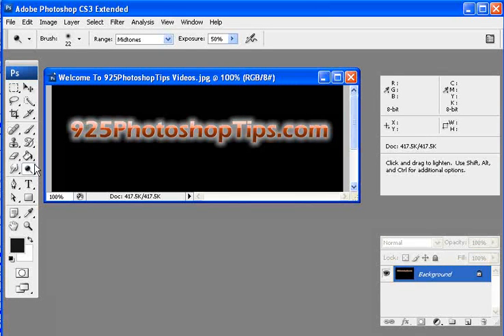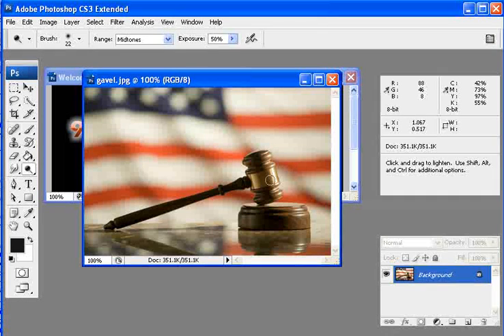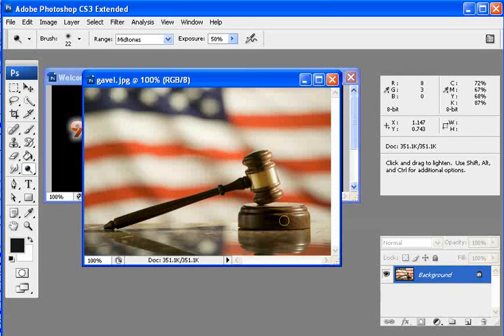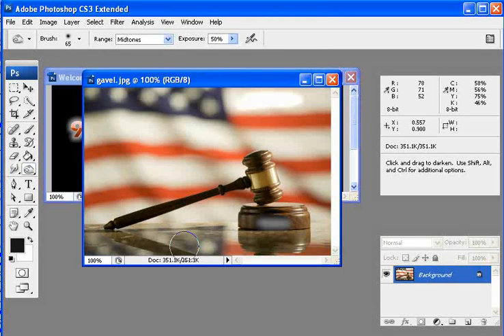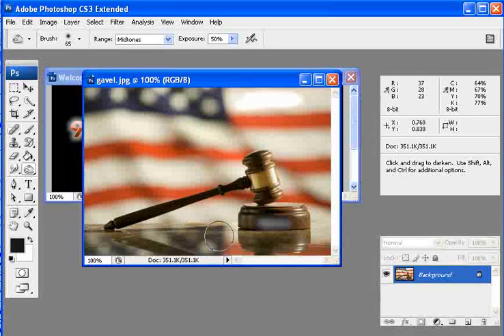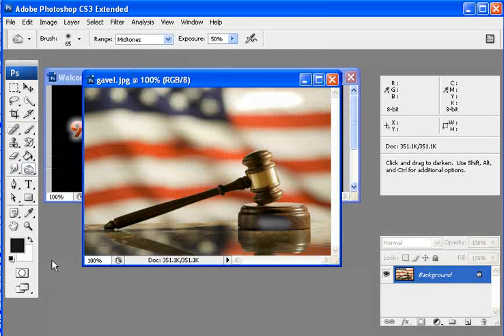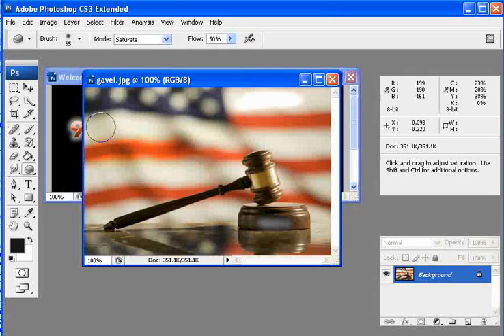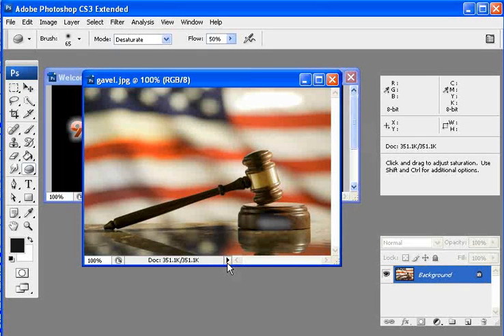Photoshop Tips - Dodge and Burn Tools - voslink.com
Photoshop tutorial on how to use the Dodge Tool and the Burn Tool. Easy photography instructions on how to use photoshop and its tools.